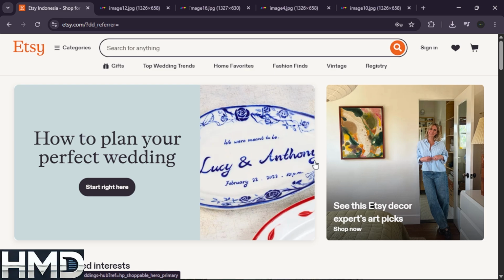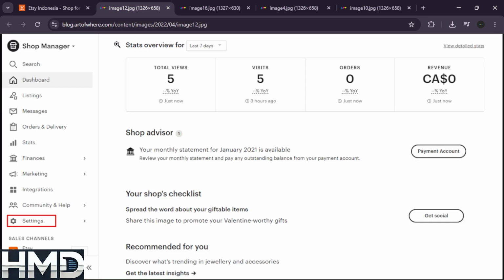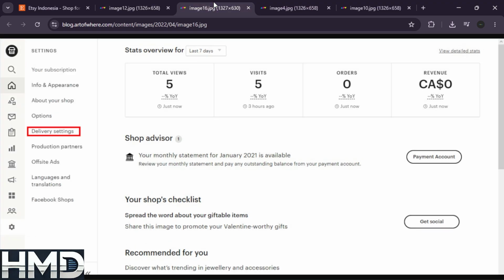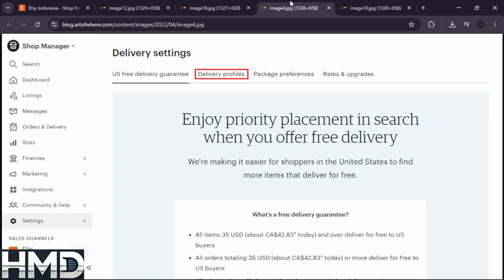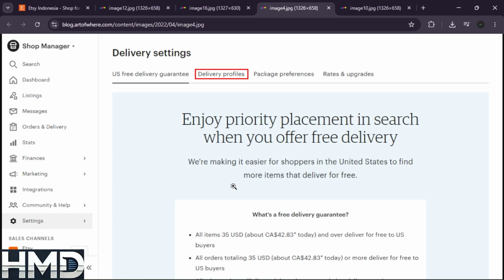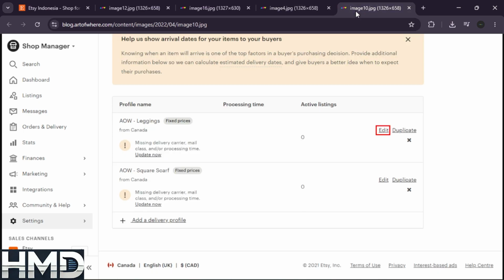How to Set Shipping Prices on Etsy (2026 Seller Guide)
Optimize your Etsy shop by learning how to set shipping prices correctly in 2026. We also discuss international shipping settings and how to ensure you are not losing money on delivery fees. Perfect for new Etsy sellers looking to manage their logistics like a pro.